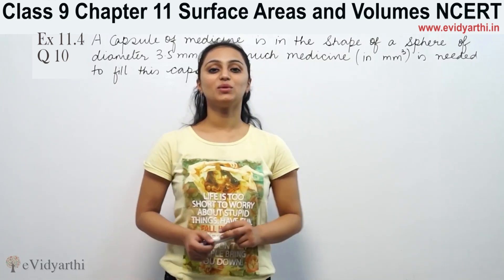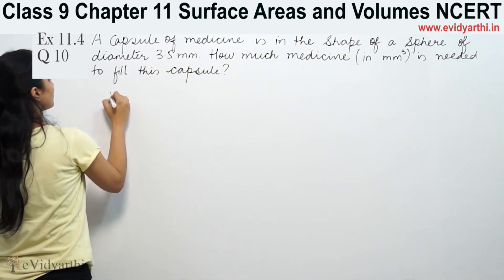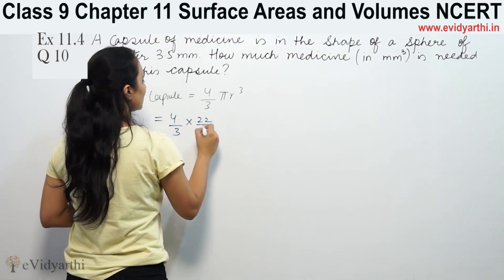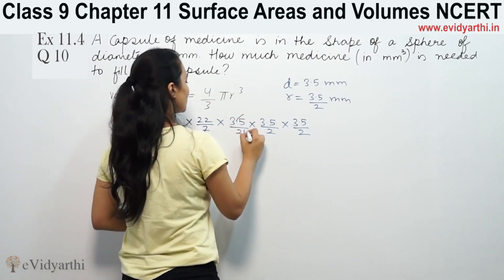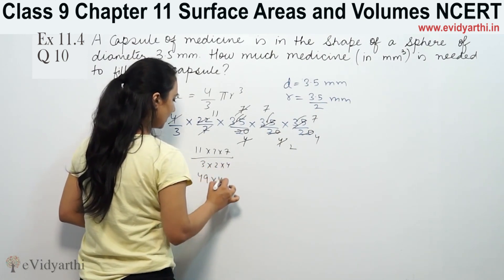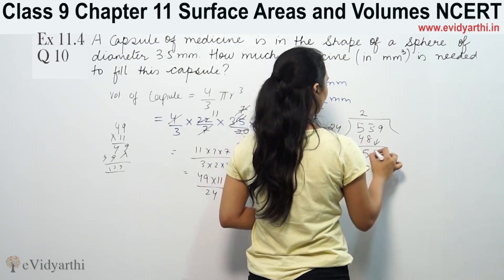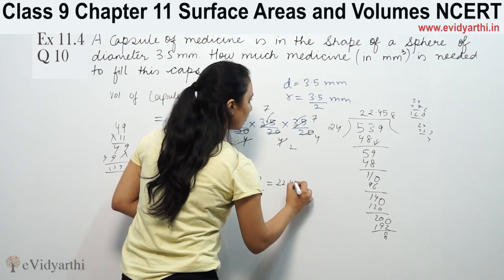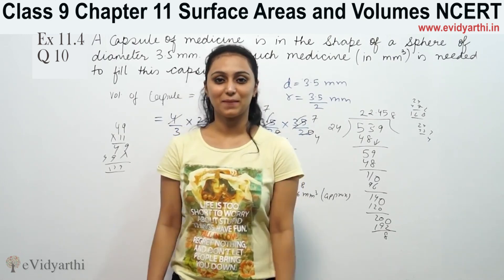Q 10, Ex 11.4, Chapter 11 - Surface Areas and Volumes, Maths Class 9th, NCERT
✔️ Class: 9th
✔️ Subject: Maths
✔️ Chapter: Surface Areas and Volumes
✔️ Topic Name: Q 10 Ex 11.4

0:00 Question 10